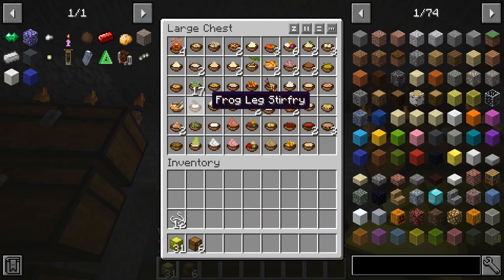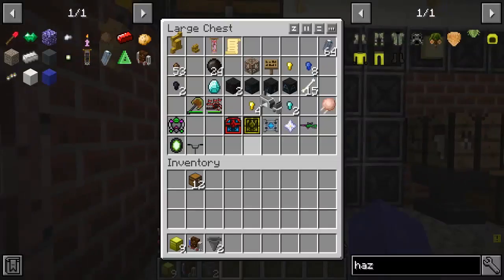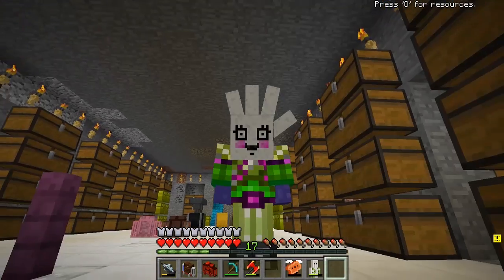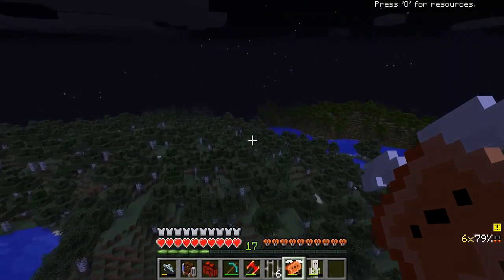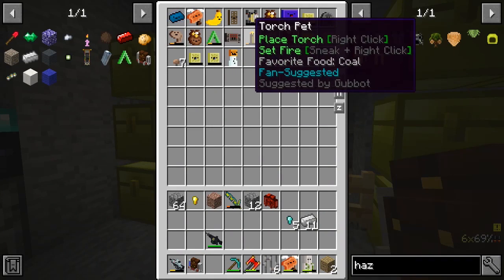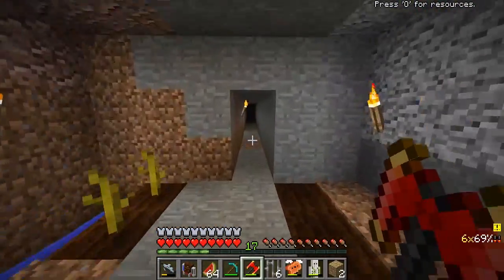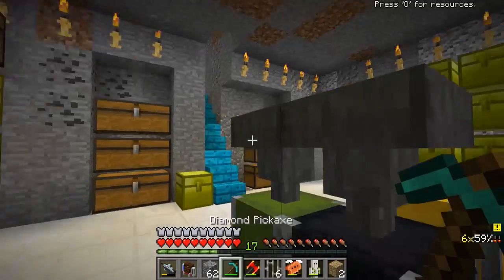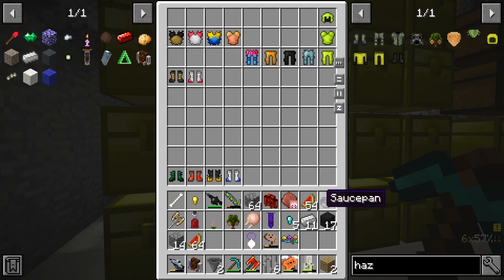Minecraft - HOW TO SADDLE ANY MOBS IN SCRAMBLE CRAFT!